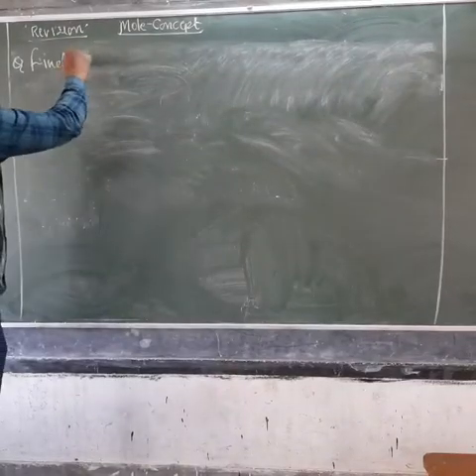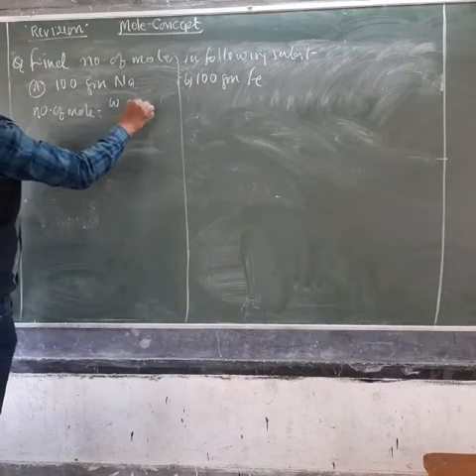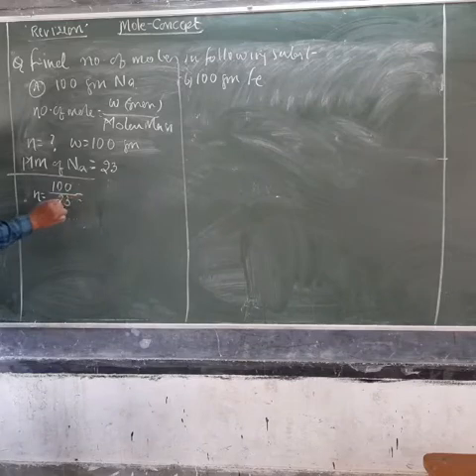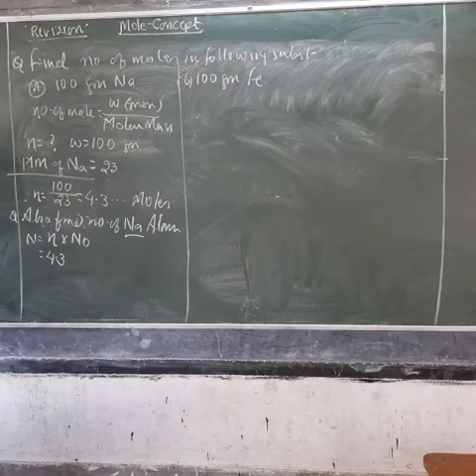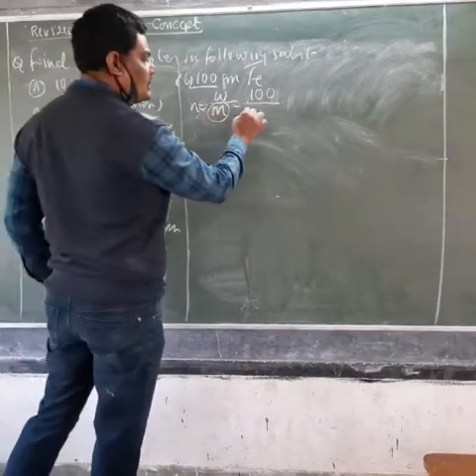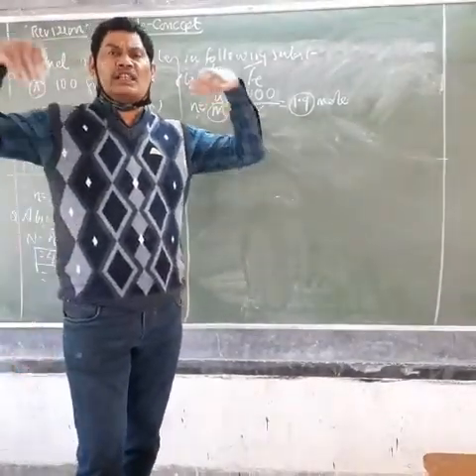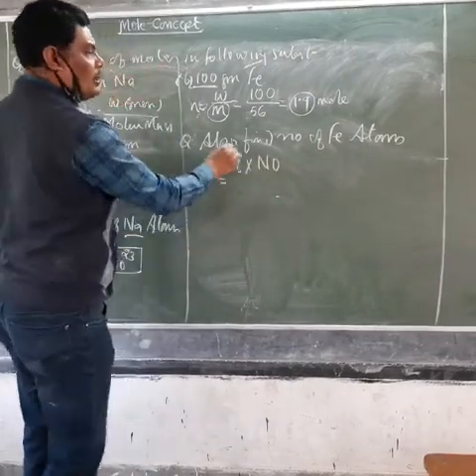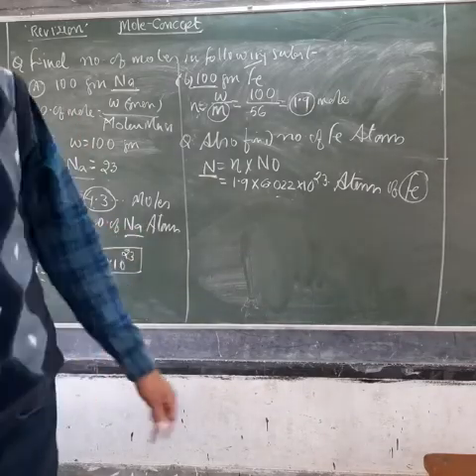Revision 2 nd